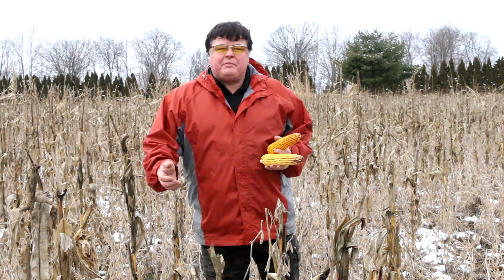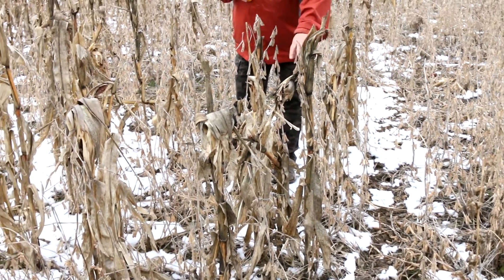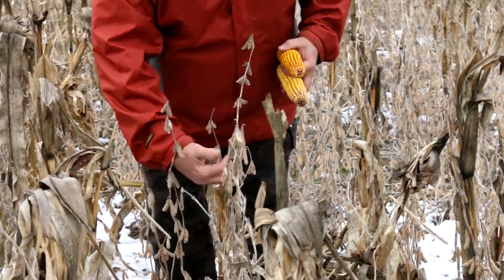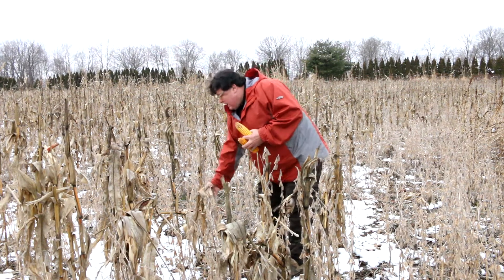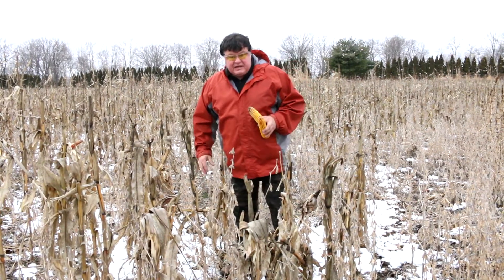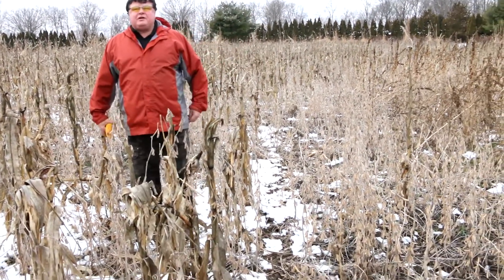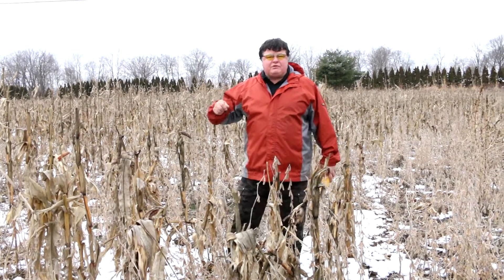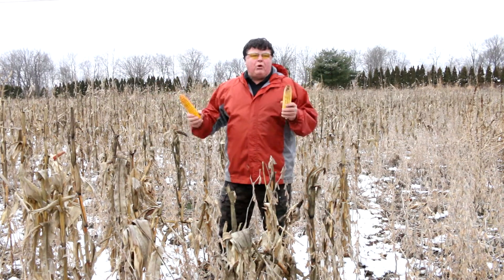Tony Lapratt High Oil Corn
High Oil corn produces amazing results in your food plots.